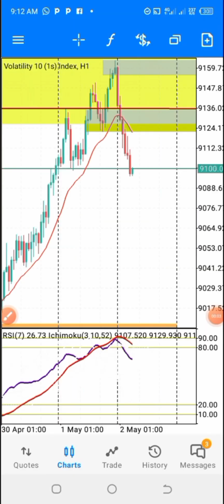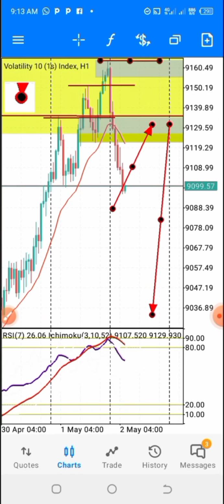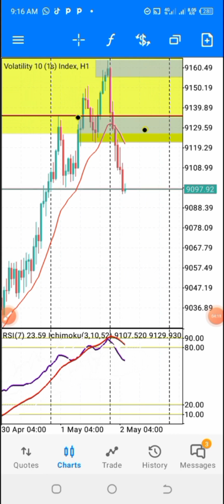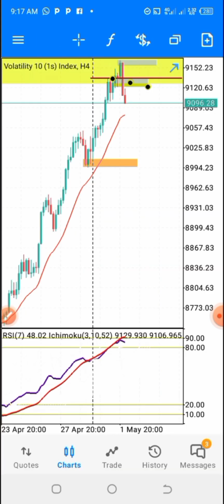How I find perfect entries in forex trading!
Are you looking for a reliable trading strategy to help you identify profitable trade entries? Look no further than the 3Drive reversal trade setup.

with deriv as the best broker and get started

In this video, we will walk you through the step-by-step process of identifying perfect entries using the 3Drive reversal trade setup. We will start by explaining what a 3Drive pattern is and how it differs from other reversal patterns.

Throughout the video, I will provide real-world example of the 3Drive reversal trade setup in action, using live chart to demonstrate how to apply the strategy in different market conditions. I will also discuss best practices for managing risk and setting stop-loss and take-profit levels.
Whether you are new to trading or a seasoned pro, this video will provide you with the tools and knowledge you need to confidently identify and execute profitable trades using the 3Drive reversal trade setup. So why wait? Watch now and start improving your trading results today!

Sign up for a deriv account as the best broker and get started here: